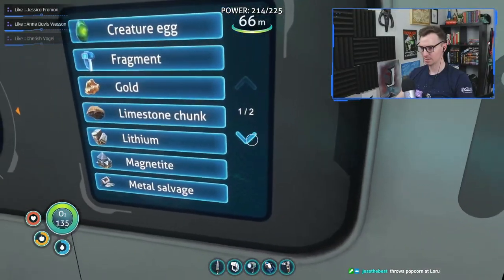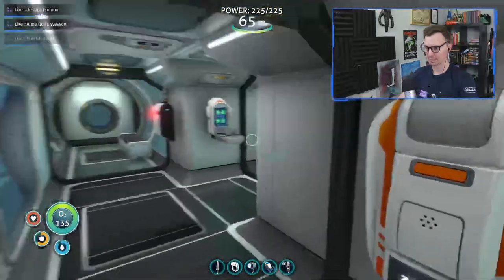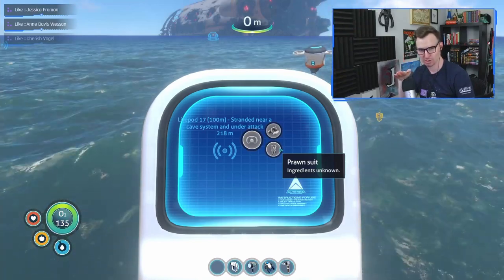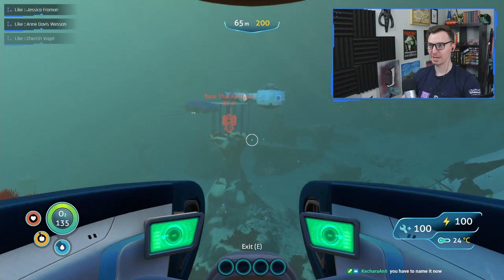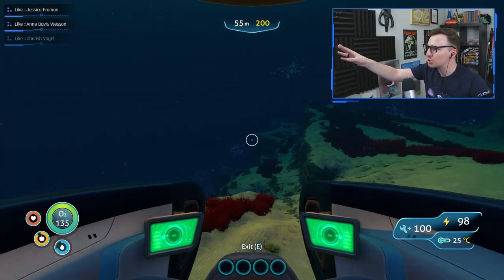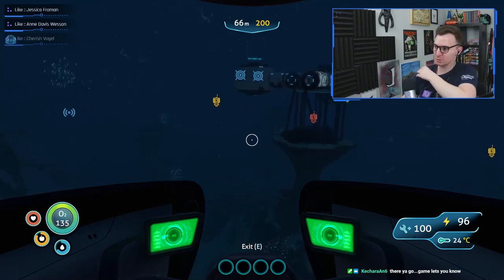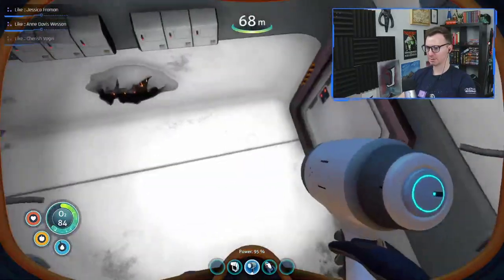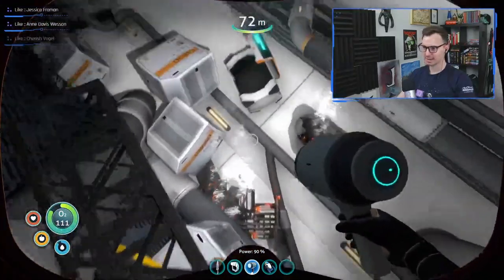How To Operate A Seamoth🐟 Death = DELETE 💀Subnautica Permadeath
Ep. 11 - Are you sure what you're doing is worth it?

TFW the PDA voice helps us understand there is *certain death* in front of us 😅💀

This playthrough is completely blind: I have looked up zero information on how to play.  Also if I die, we lose everything.

Should be fun right? 😆😭

Weekends at 6:00PM EST!